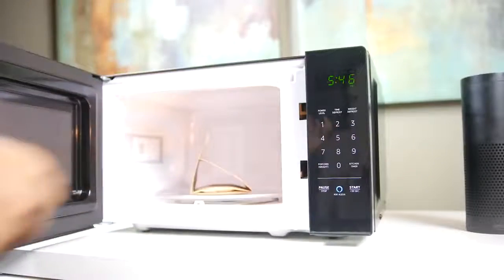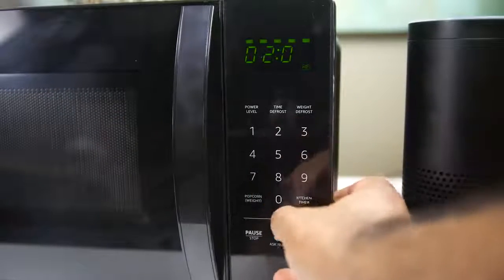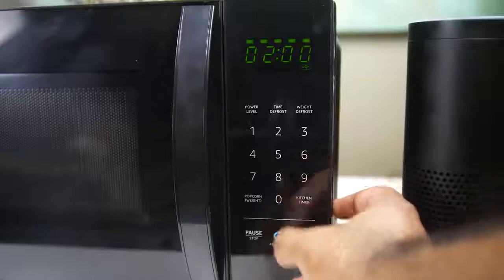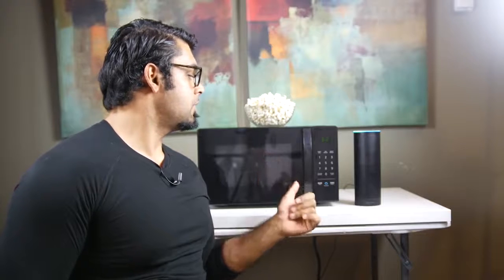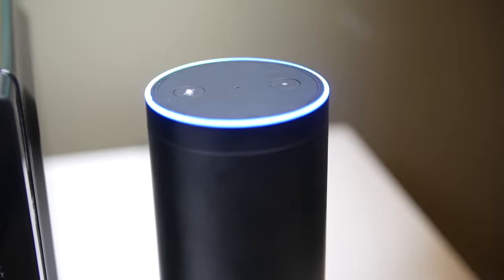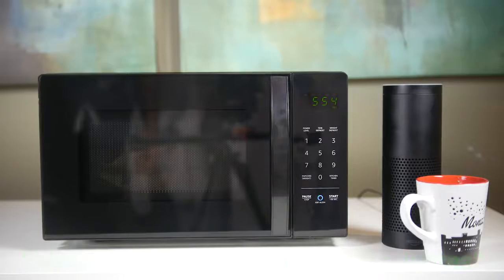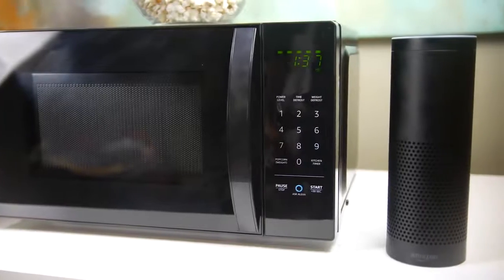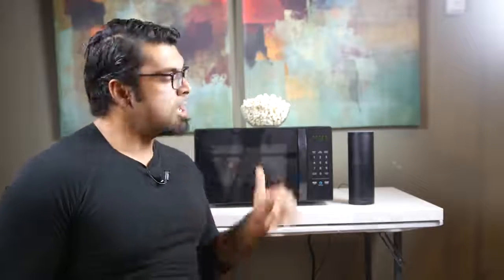Amazon Alexa Microwave Review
For you information:

Banggood: SONOFF Mini Two Way Smart Switch : 0
Flipkart: huppme miss you alexa inner red mug ceramic